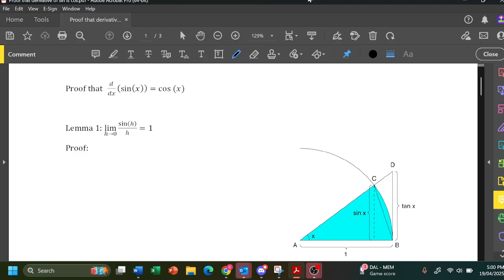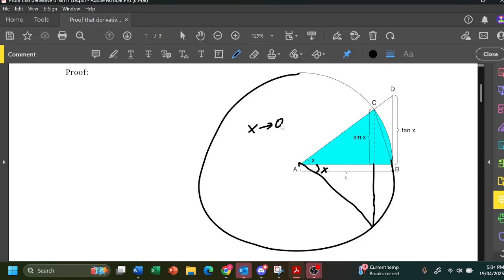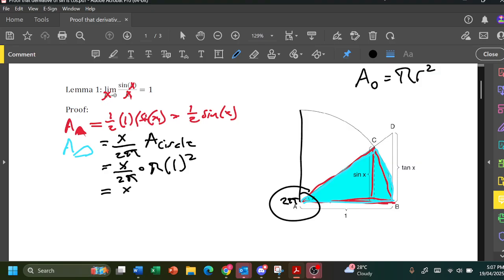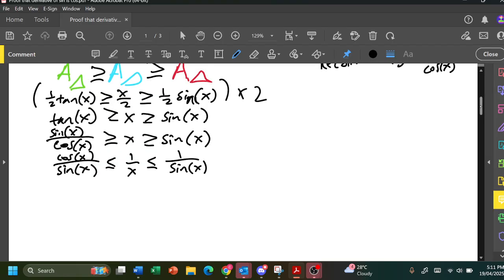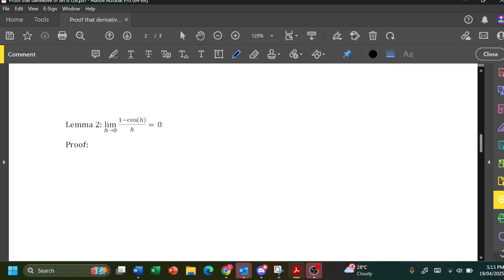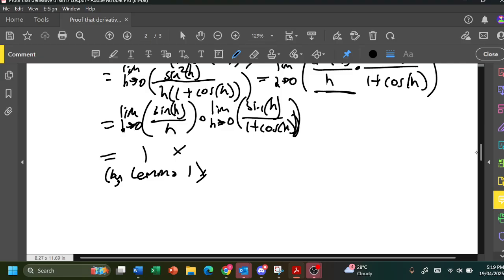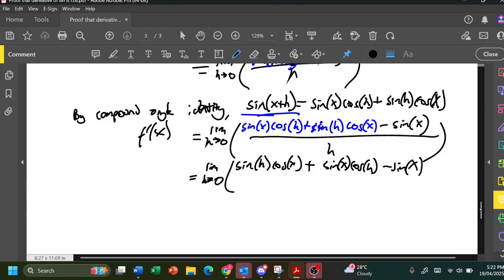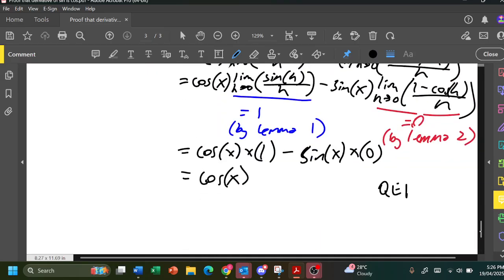Proof that the derivative of sin(x) is cos(x)